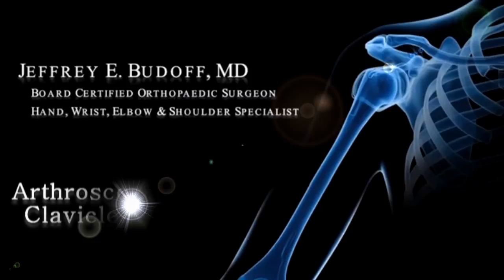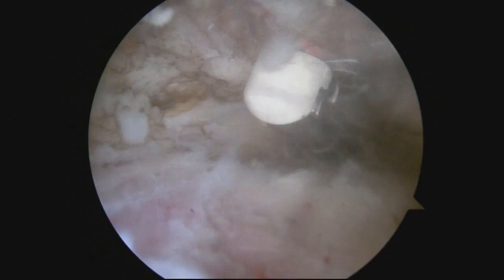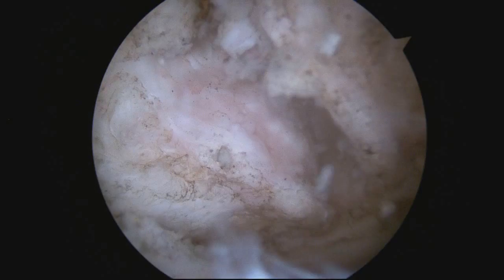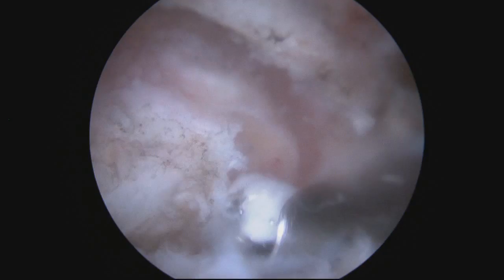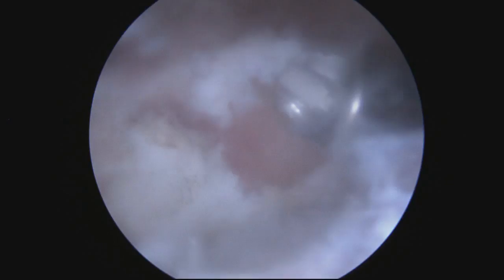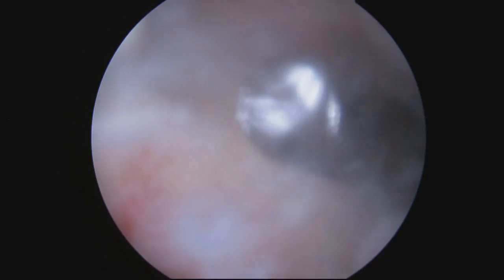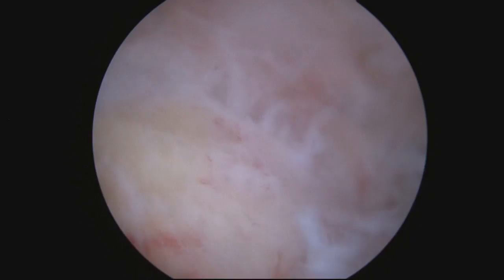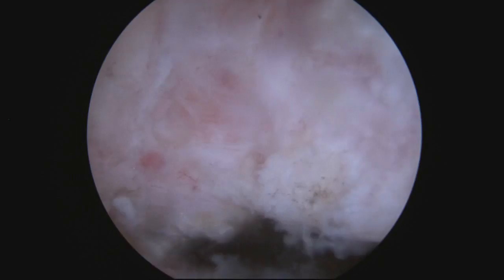Arthroscopic Distal Clavicle Excision for AC Joint Arthritis Mumford Cyfair Cypress TX Hand Surgeon